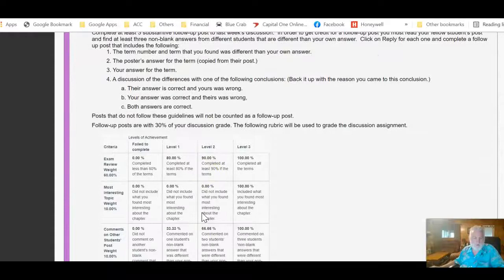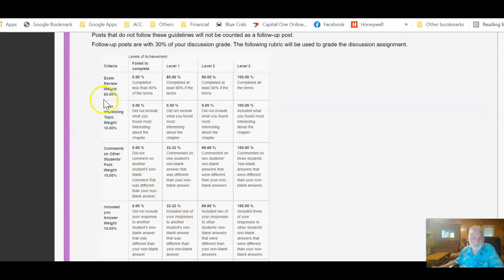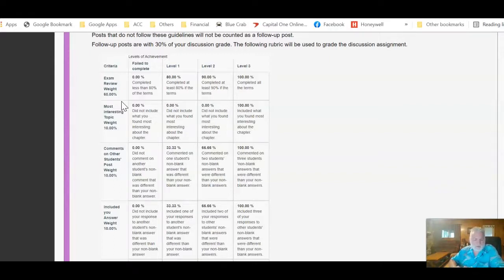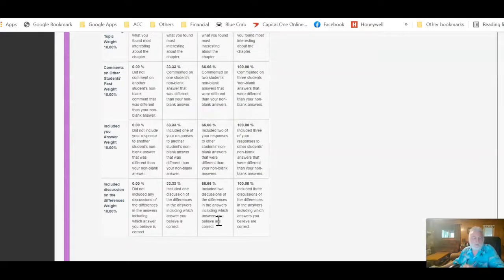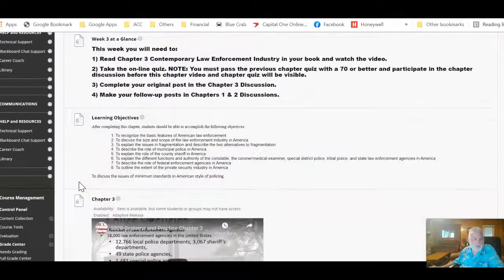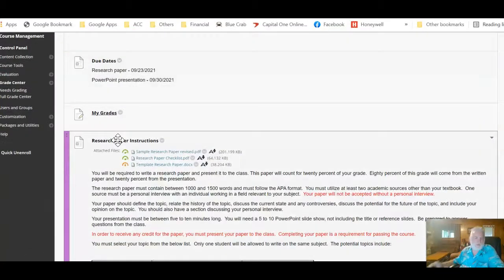2328 Weekly Update 3